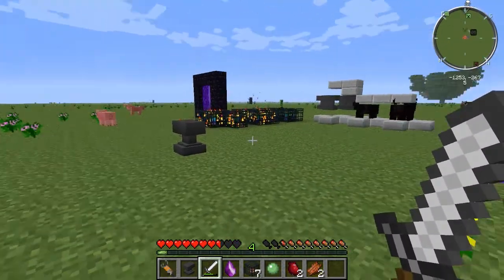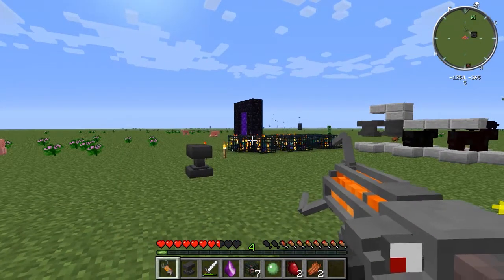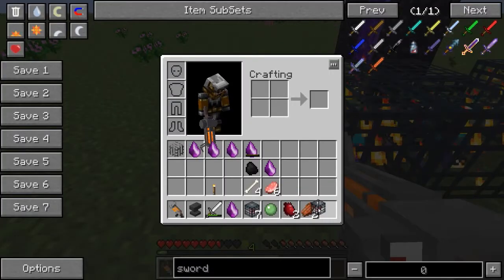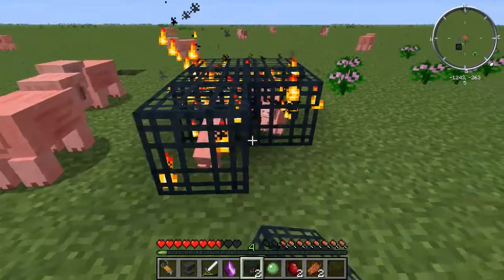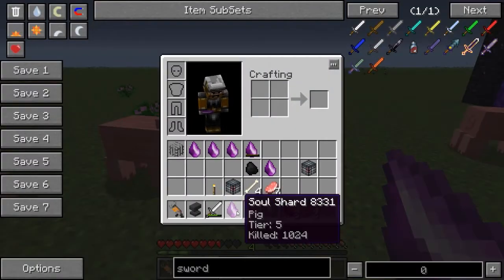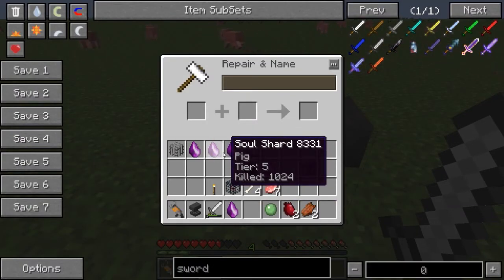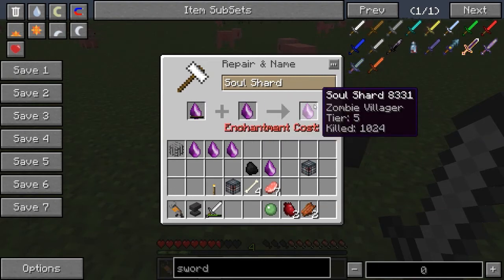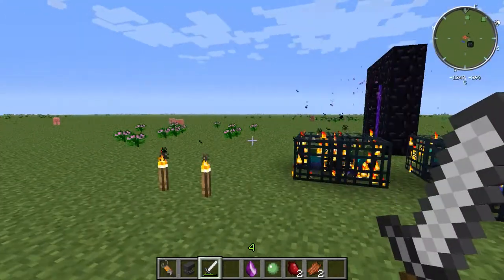Easy Way to Get a Tier 5 Pig Spawner Feed The Beast Part 2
■Hello Everybody, this is me Rexonite, and in this followup video I will show an easy way to get a Tier 5 Pig Spawner, in around 66% faster than the time it takes for you to get a tier 5 pig spawner by breeding; this wil also show you some tricks you can do with this I hope you enjoy the video, and if you please drop a like cause it does help me a lot.